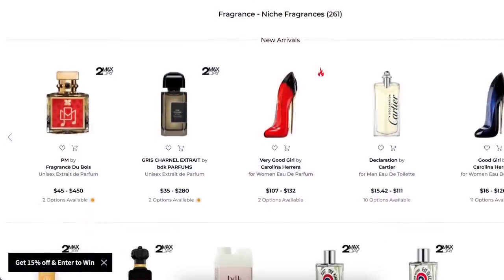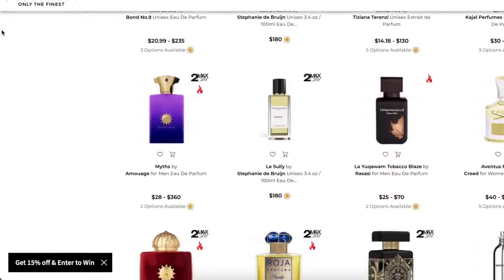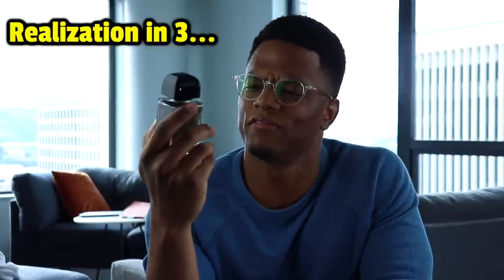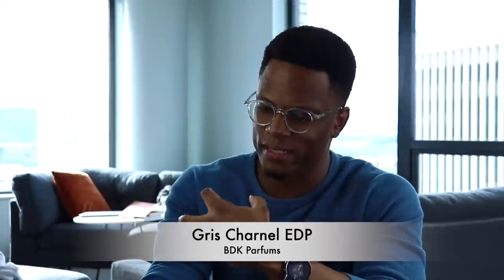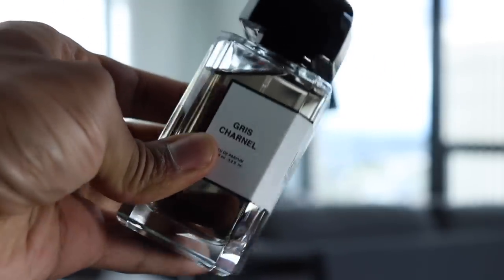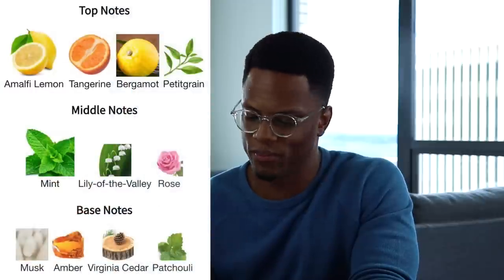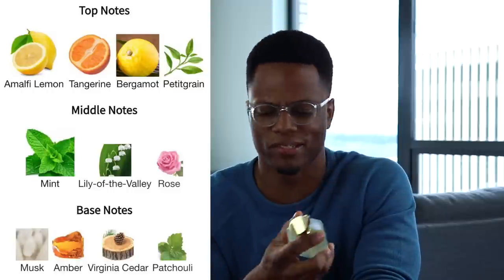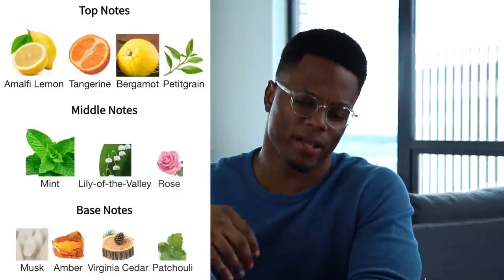I Think We've Got Some 10/10s Here. (FRAGRANCE HAUL)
Not much to say here. I received a box of fragrances from Maxaroma. In this video, I opened said box and smelled said fragrances. And it was enjoyable. I hope you enjoy it too.

You can check these out at Maxaroma!

Please consider supporting me by joining the Fresh Fam!